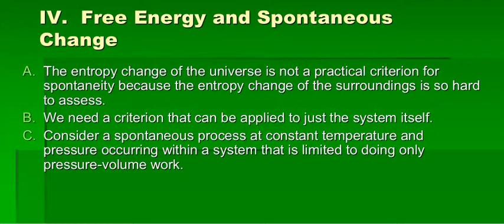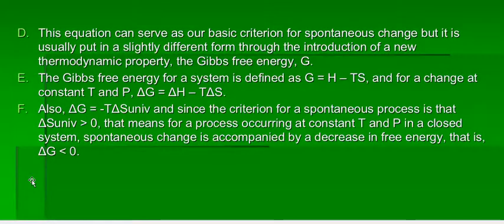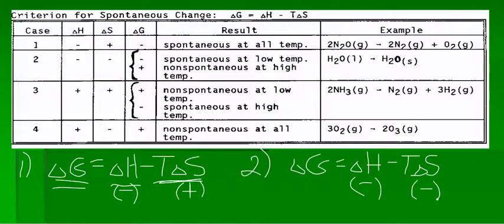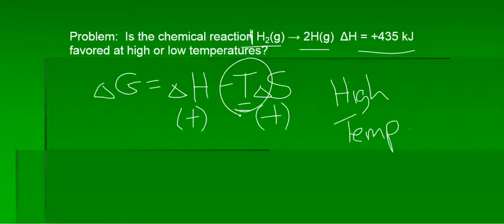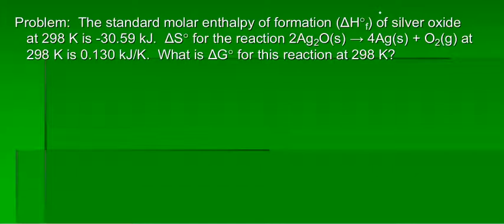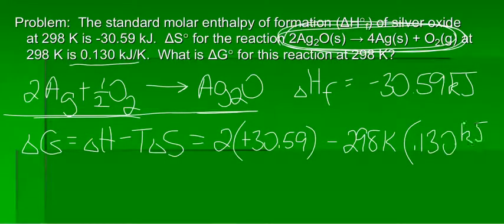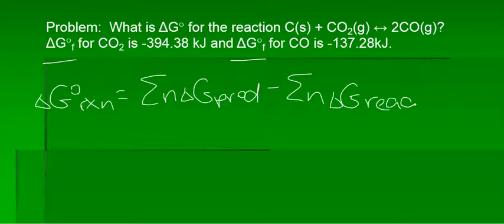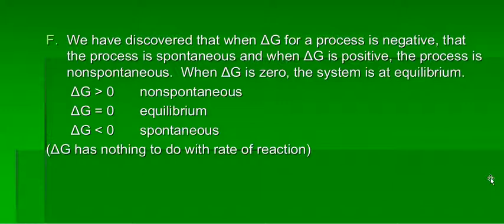Thermodynamics and Chemistry 3